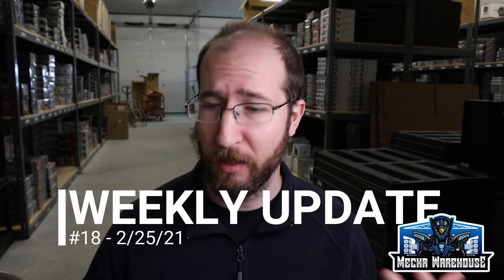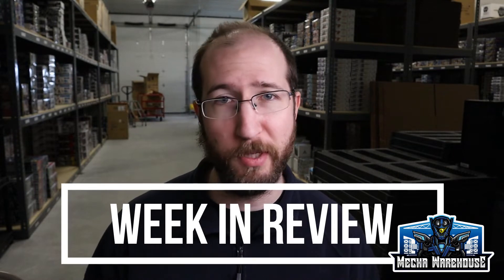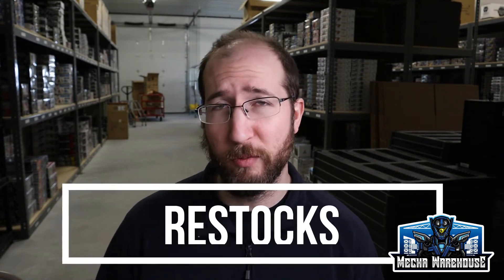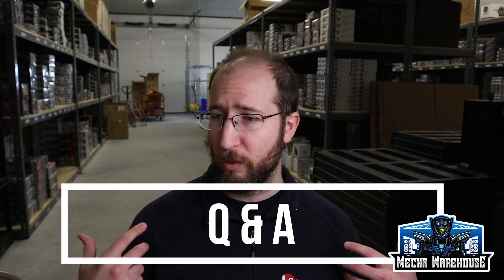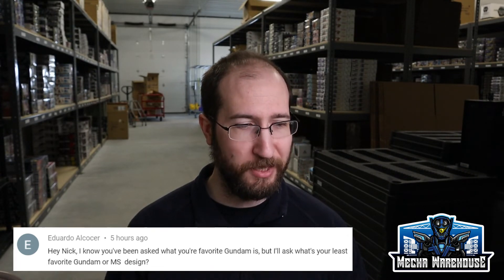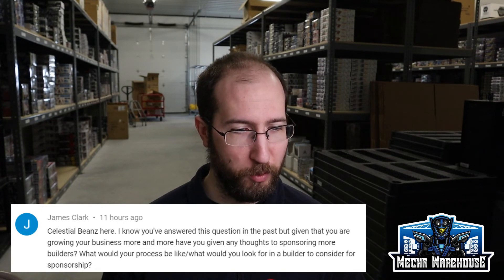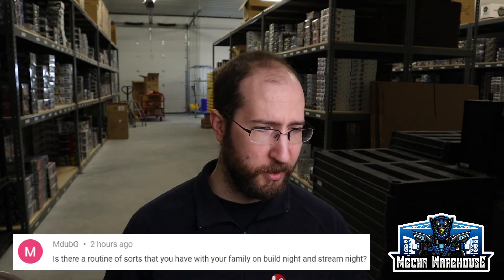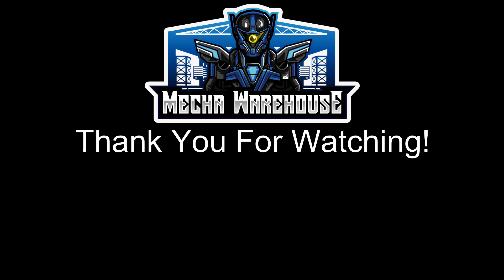Weekly Update #18 - 2/26/21 - RG Zeong Is Here!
Latest update from Mecha Warehouse!